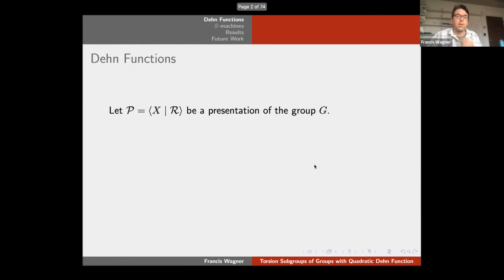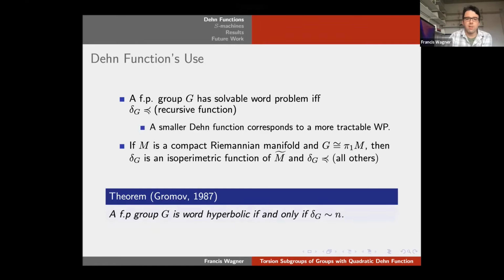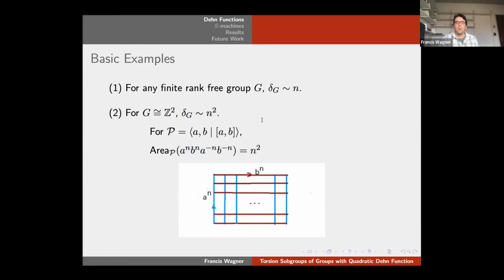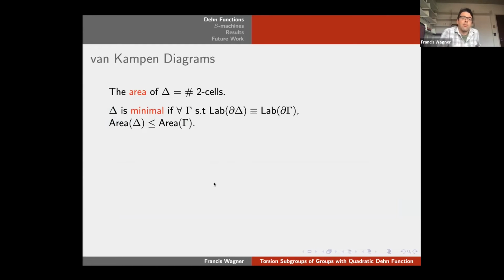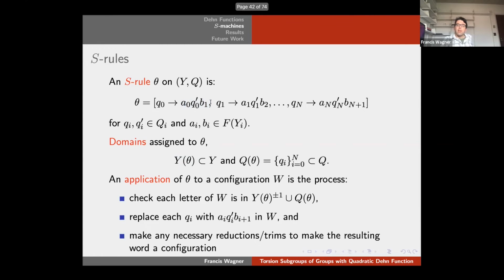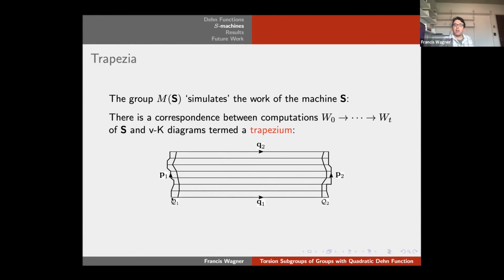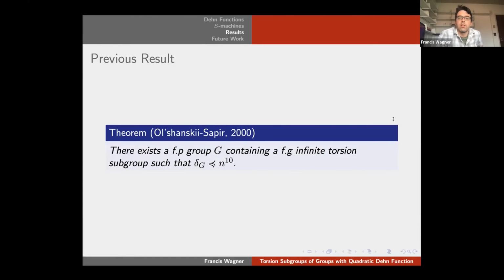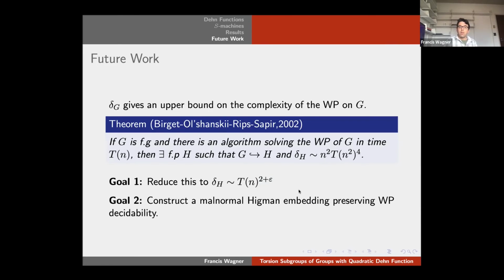WoG 2022 Talk 5.2: Francis Wagner - Torsion Subgroups of Groups with Quadratic Dehn Function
Speaker: Francis Wagner (The Ohio State University)

Title: Torsion Subgroups of Groups with Quadratic Dehn Function
Abstract: The Dehn function of a finitely presented group is a useful invariant closely related to the solvability of the group's word problem. It is well-known that a finitely presented group is word hyperbolic if and only if it has a sub-quadratic (and thus linear) Dehn function. A result of Ghys and de la Harpe states that no hyperbolic group can contain a (finitely generated) infinite torsion subgroup. We show that this property does not carry over to classes of groups of larger Dehn function. In particular, for every $m \gt 1$ and n sufficiently large (and satisfying some weak restrictions), there exists a quasi-isometric embedding of the infinite free Burnside group B(m,n) into a finitely presented group with quadratic Dehn function.